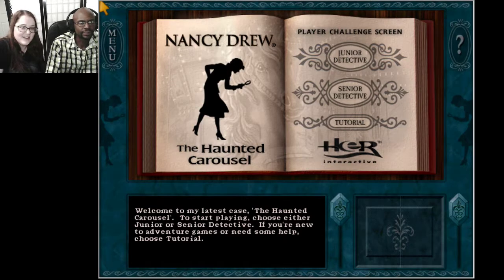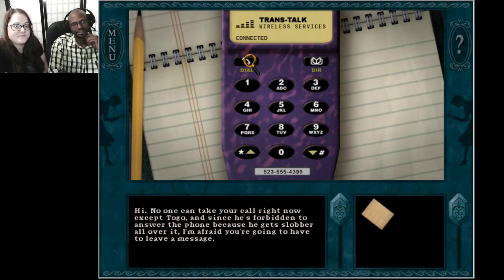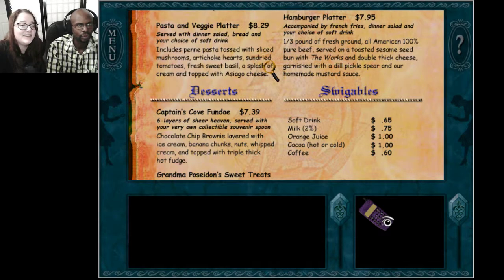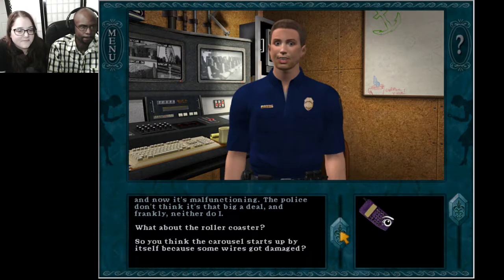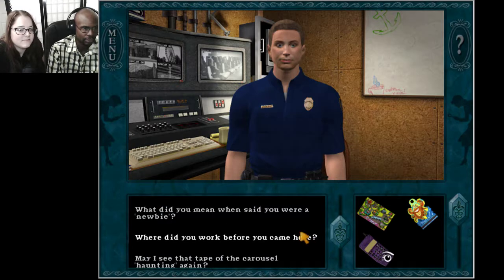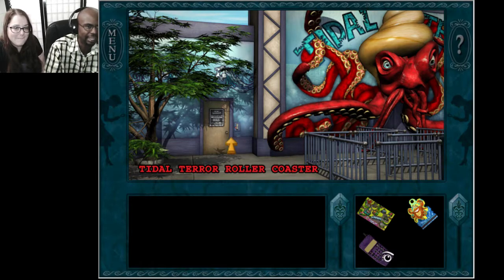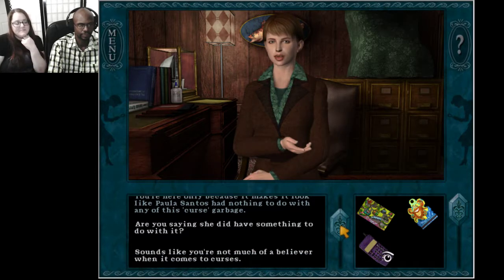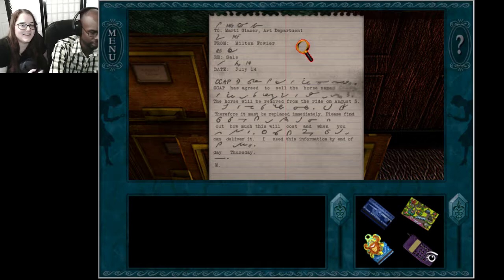He's Never Played Nancy Drew Before! - Nancy Drew: The Haunted Carousel part 1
Take a Spin with Danger to Unravel the Mystery of a Ghostly Merry-go-Round!

You, as Nancy Drew, are invited to the Jersey shore to investigate a series of mishaps at the Captain’s Cove Amusement Park. First, the lead horse was stolen from the carousel. Then the roller coaster suddenly lost power, resulting in a serious accident. Now the merry-go-round is mysteriously starting up in the middle of the night. Will you be able to unravel the mysterious happenings surrounding this beautiful antique carousel in Nancy Drew: The Haunted Carousel?

Follow me to keep up to date on upcoming videos and live streams!